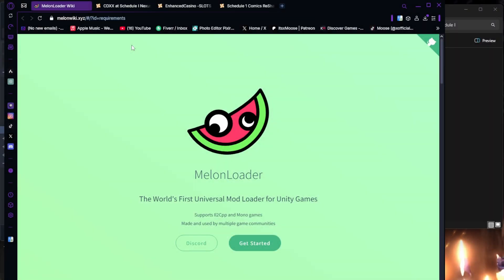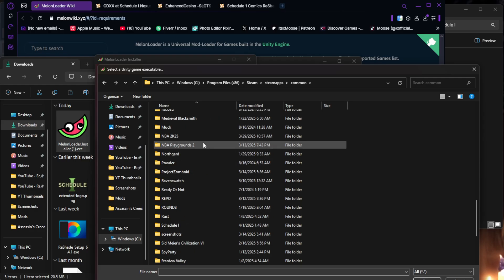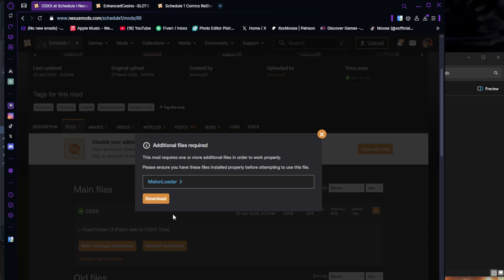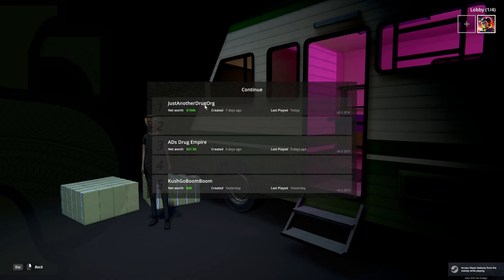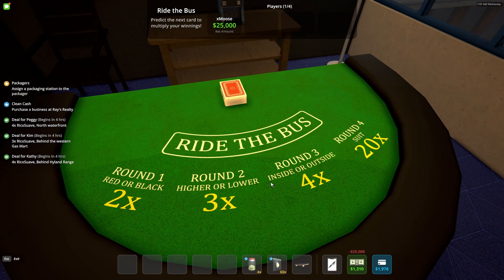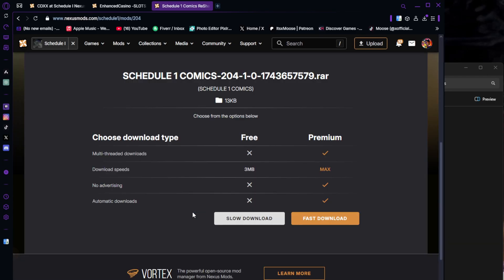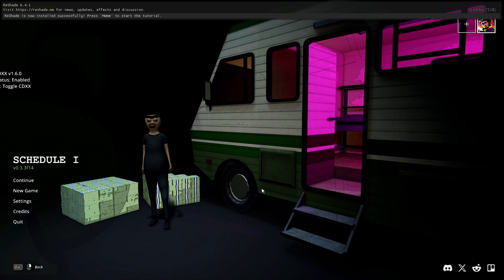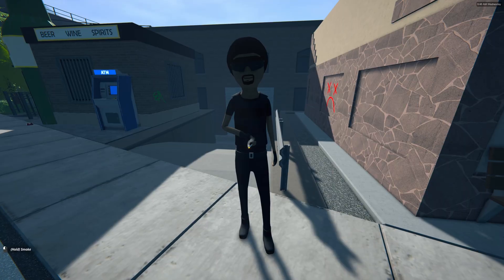How To Download Mods In Schedule 1 | SUPER EASY!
Welcome to my quick easy tutorial on How To Download and Install Mods in Schedule 1. In this video i go over how to download and Install mods in schedule 1 as well as how to download and install Reshade in Schedule 1. If you have any issues Downloading or installing mods for schedule 1 please make sure that you double check that you followed the tutorial. If Schedule 1 gets an update you may need to update your mods. Some updates can break some mods so make sure that you guys check to see if your mods need updates. Sometimes its just a matter of waiting for the mod author to update there mod. With all that being said hopefully you guys enjoy and i was able to help you out with Installing Mods for Schedule 1.

Hopefully i was able to help some of you guys out!

Thank you for stopping by and checking out the channel. Have a good day!!

Timestamps:
0:00 Intro
0:20 Download Melonloader
0:58 How to Find Game Directory
1:50 Lets Download Some Mods!
3:00 Showing It Works (I may have set the jump height to high lol)
4:11 How To Download and Install Reshade
6:22 Outro - Hit That Like Button if i helped :)